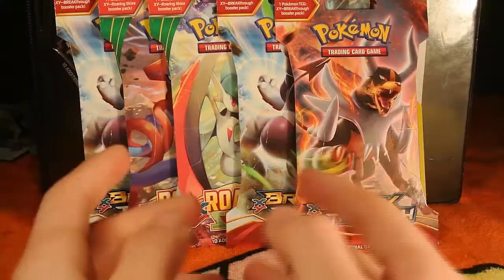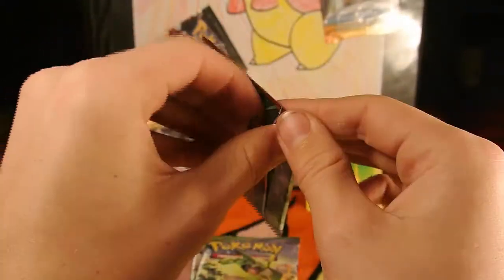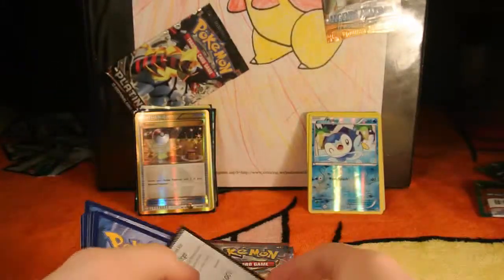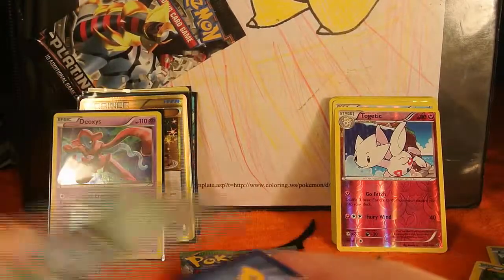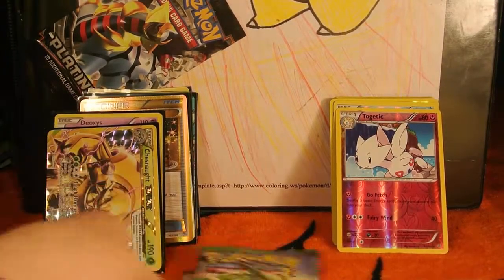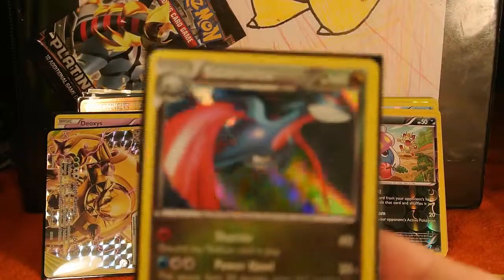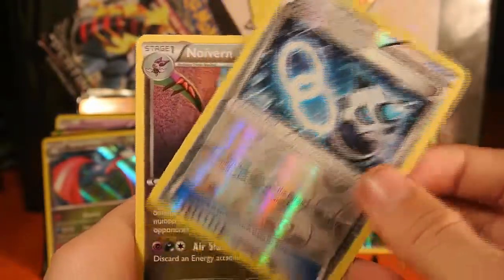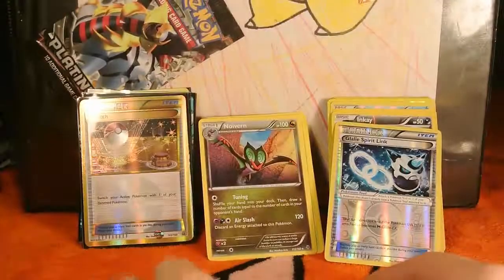pokemon pack opening bad luck?!?